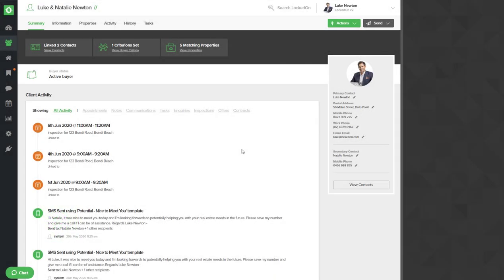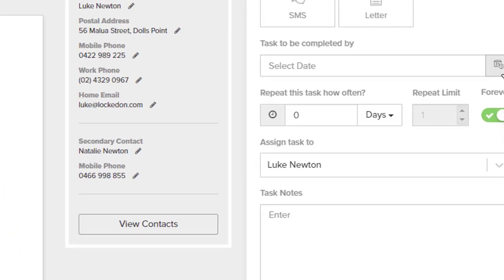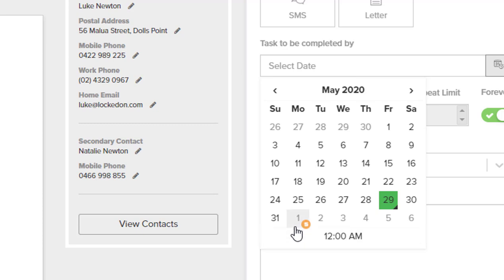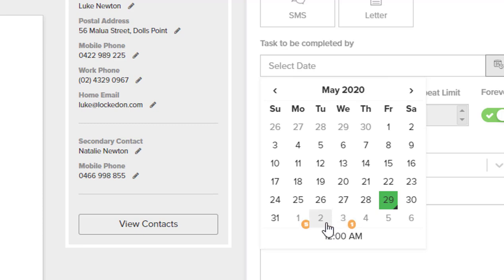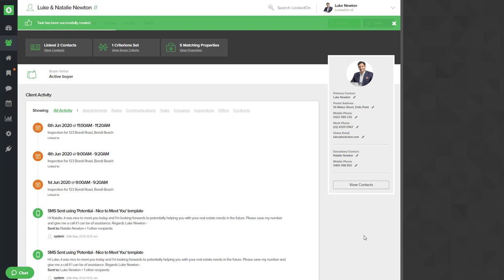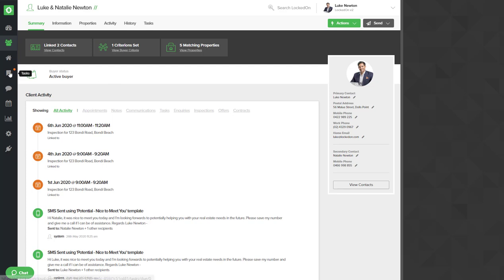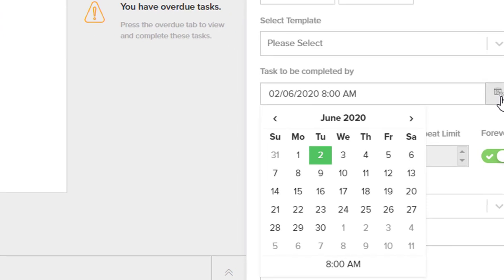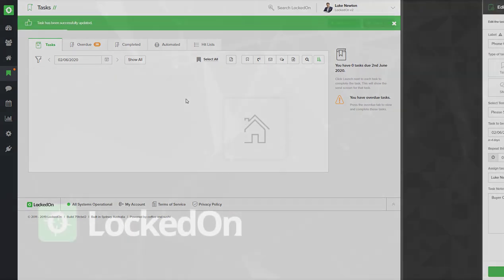Task Counter on Calendar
In this tutorial, You will see how LockedOn can now show you how many tasks you have due on a certain day when creating or editing an existing task.